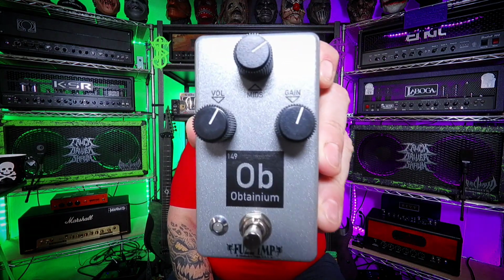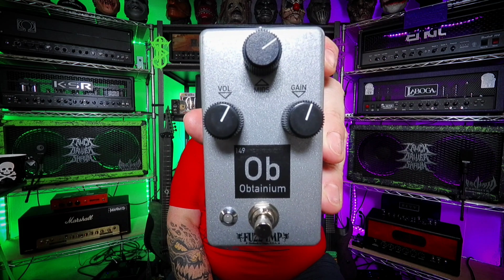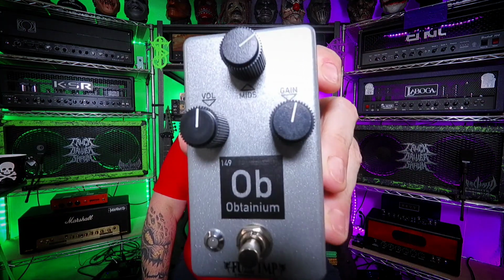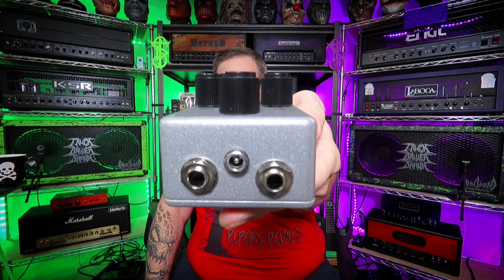A Mids Focused Overdriven Boost? The Fuzz Imp Ob Obtainium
Checking out the mids focused boosted overdrive from Fuzz Imp called the Ob Obtainium